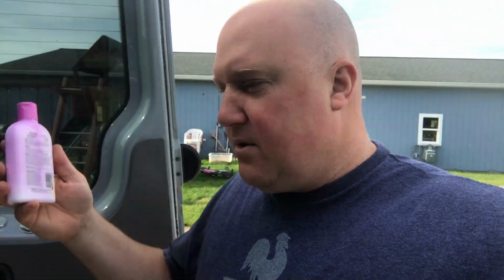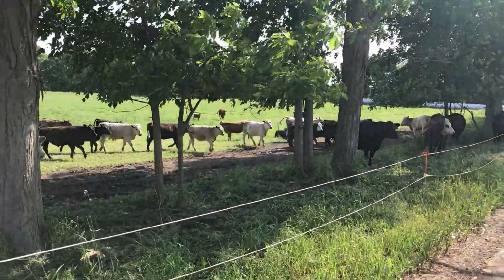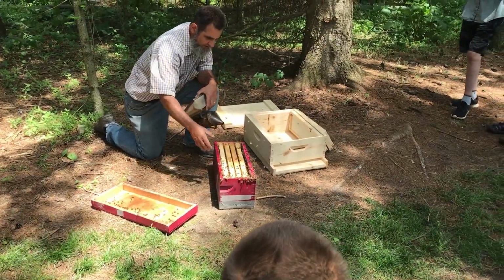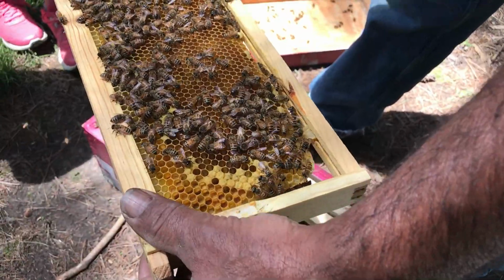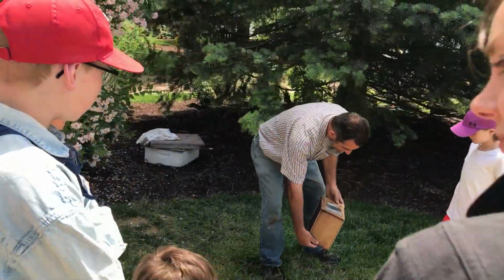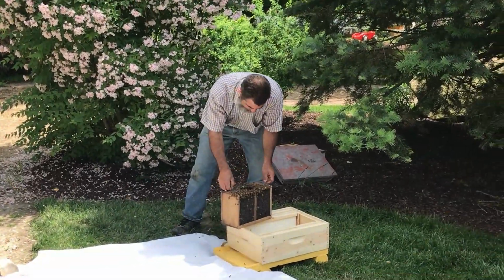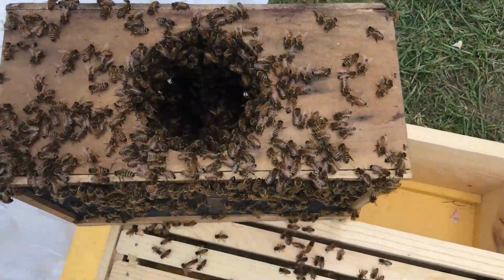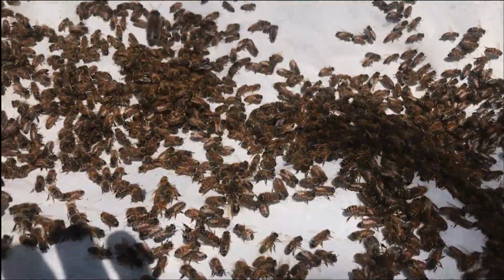Best Fieldtrip Ever, Beekeeping at Turtlebee Farms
If you want to send me a note.